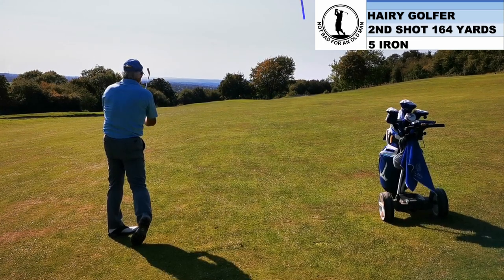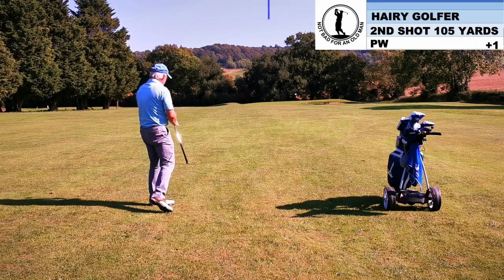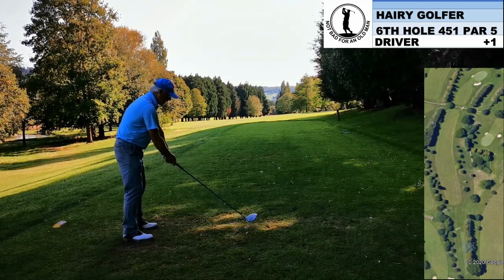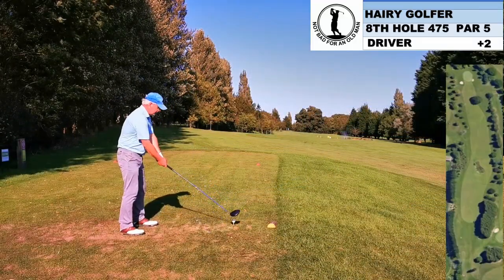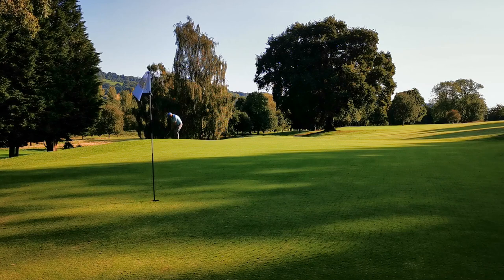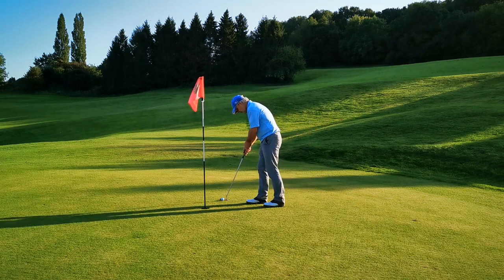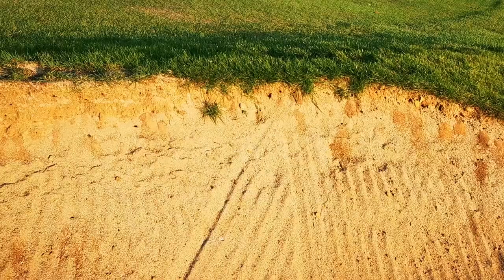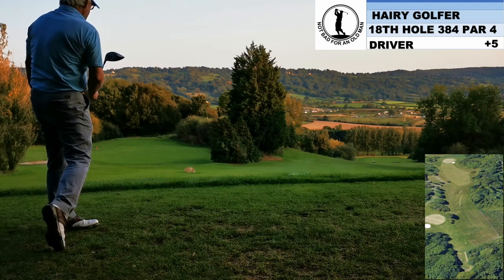Maxfli Revolution 22 year old balls nostalga rose tinted specs test.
I go back to Gloucester Golf Club with two 22 year old Maxfli Revolution balls to finally conclude the test I started back in the winter.
The Maxfli A10 was brought too and needed!

The old rubber wound balls were brilliant for spin and feel but I think after all this time the natural rubber has deteriated to the point of not being very good. I did hit some shots that were exactly the same length as the Pro V1 the previous day but sadly not all.

It was good fun though.